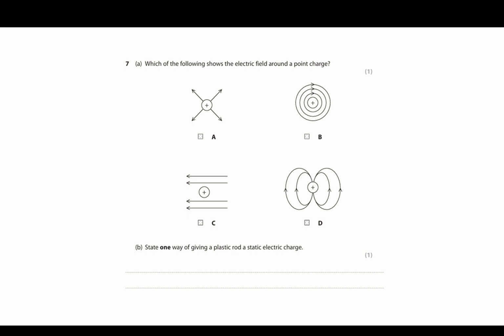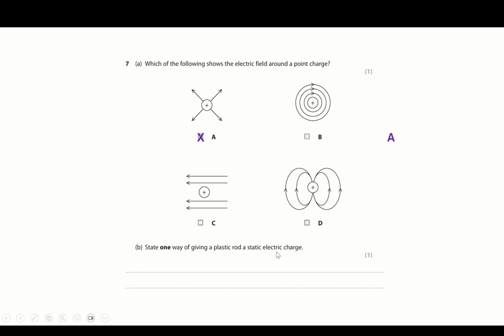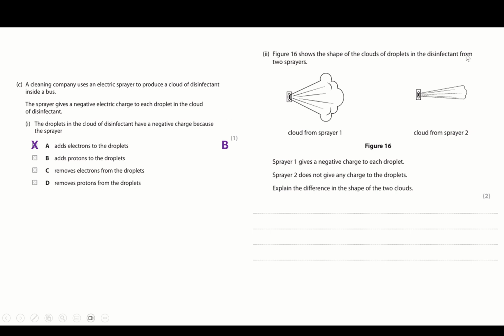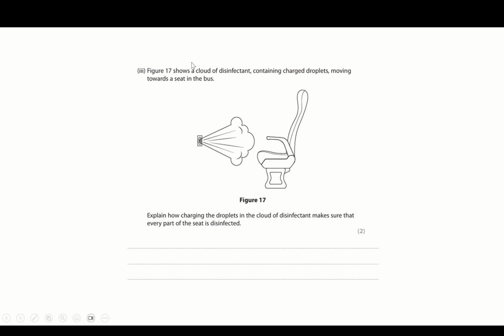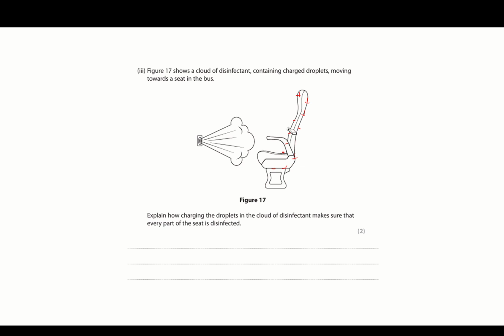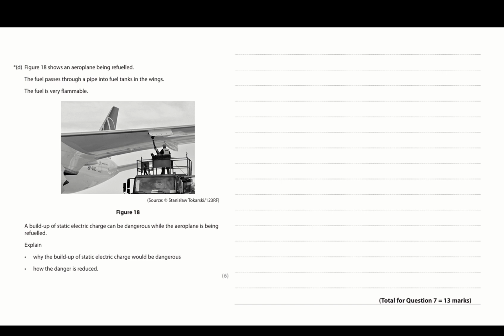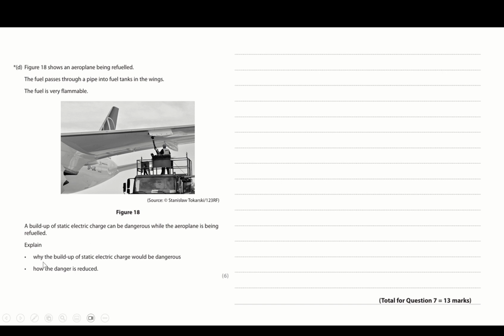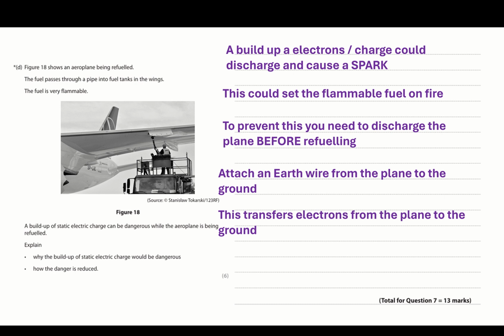Edexcel 2022 Physics Paper 2 FT Q7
Edexcel 2022 Physics Paper 2 FT Q7 - Electrostatics, discharge and safety